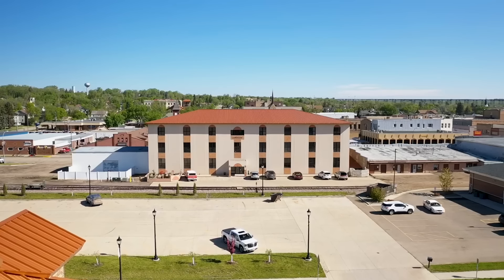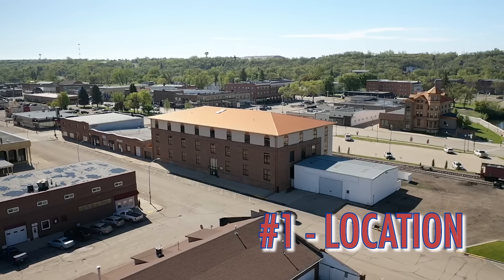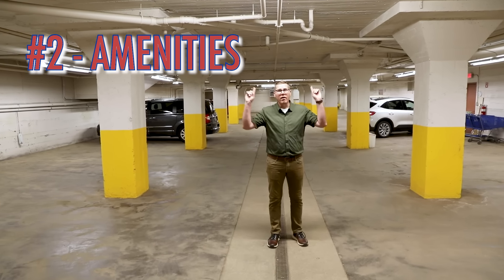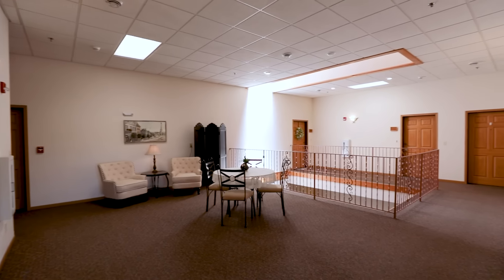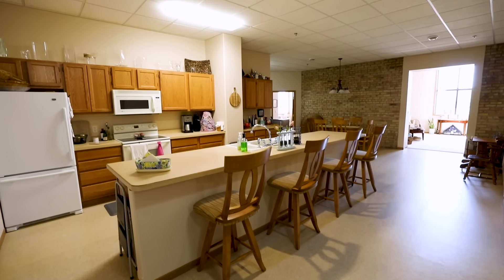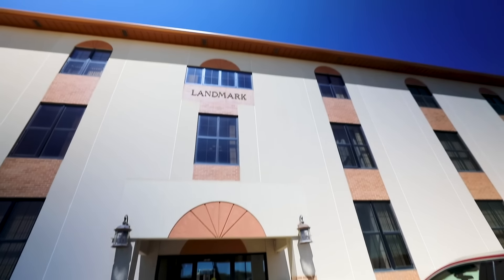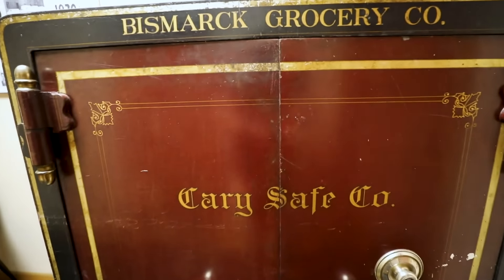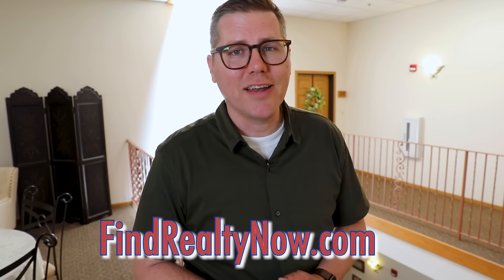Top 5 Features of Valley City, ND Apartment Building For Sale, Landmark 1, RE/MAX Now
Welcome to The Landmark 1- a unique blend of historical charm and modern elegance in the heart of Valley City, ND. Originally the iconic Valley Grocery, this historic building has been meticulously renovated in 2004 into a stunning apartment building while preserving its rich history. Each of the 17 distinct apartments, ranges in size from 1040 sq ft to 2200 sq ft, offering a unique living experience that combines comfort, style, and a touch of the past. The exposed brick from the original structure throughout the building, create a warm and inviting atmosphere that is truly one-of-a-kind. The building boasts large windows that bathe each apartment in natural light, enhancing the beauty of the exposed brick and spacious interiors. The exterior, a robust combination of cement and brick under a metal roof, stands as a testament to the building's storied past. Every unit is equipped with natural gas forced air, central air conditioning, and a washer and dryer, ensuring a comfortable and convenient living experience. The building also offers underground parking and an off-street parking lot, providing ample parking space for residents. The Landmark 1 is more than just an apartment building - it's a community. The interior of the building features public meeting spaces, fostering a sense of community among residents. Experience the unique blend of past and present at The Landmark 1.
00:00 Introduction
00:11 Feature 1 Location
00:33 Feature 2 Amenities
00:48 Feature 3 Community
00:59 Feature 4 Spacious
01:11 Feature 5 Quality of Construction
01:22 Bonus Feature - History
01:37 For More Information